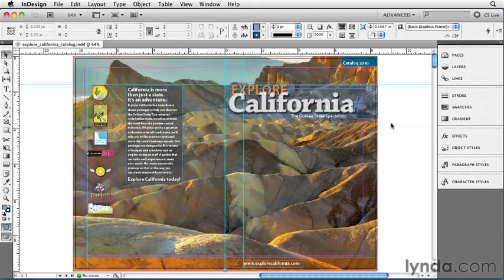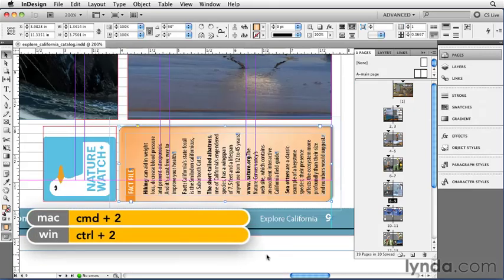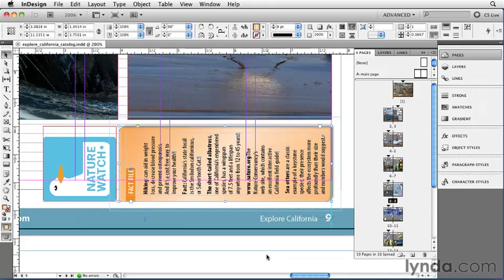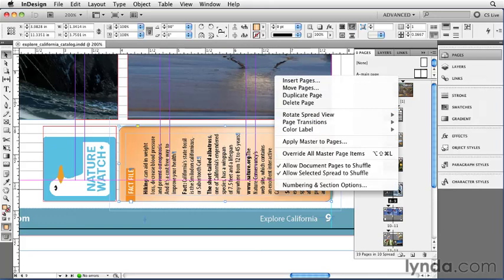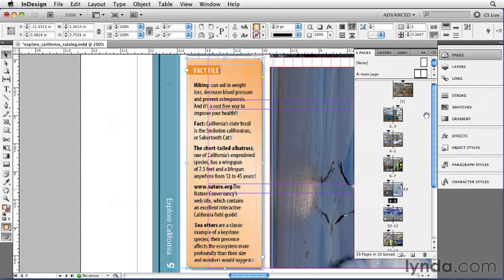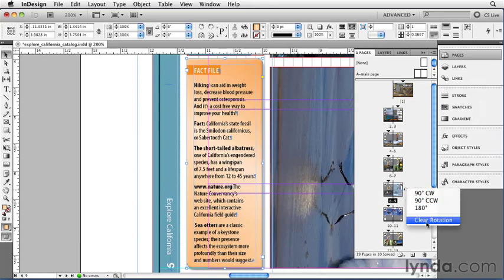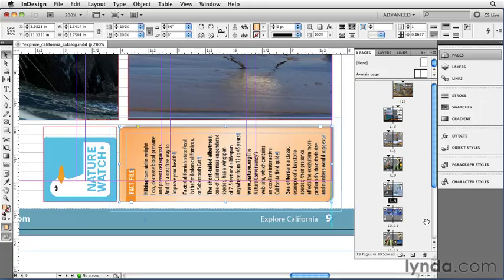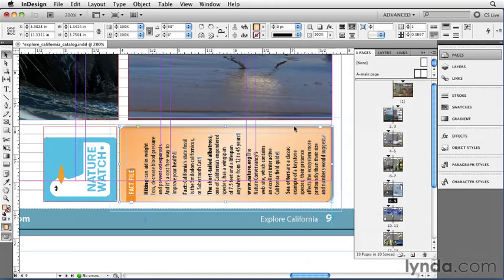59967 01 10 SC11 rotatepage